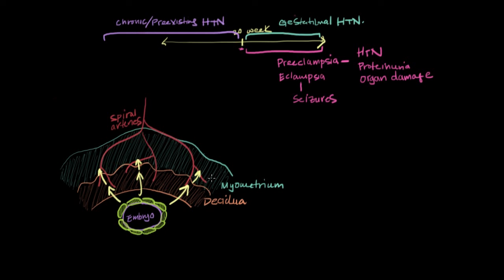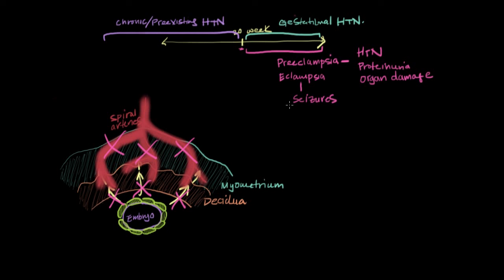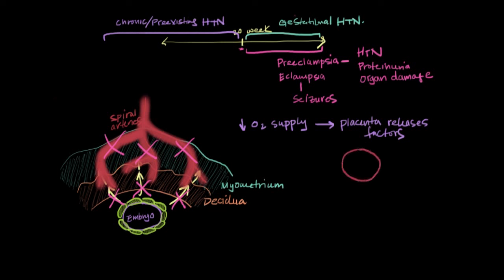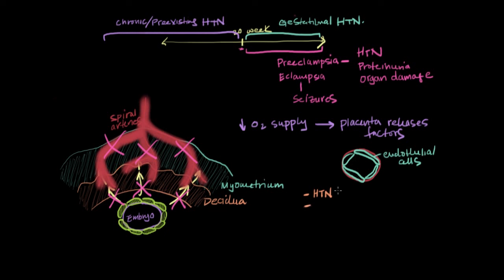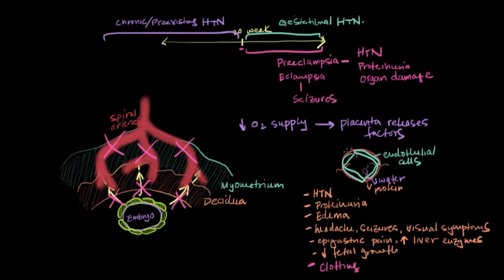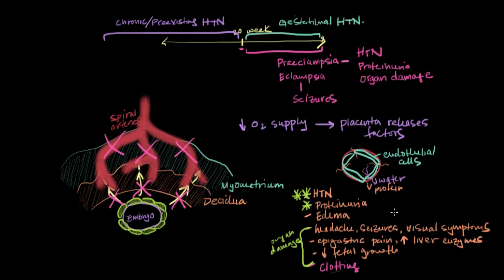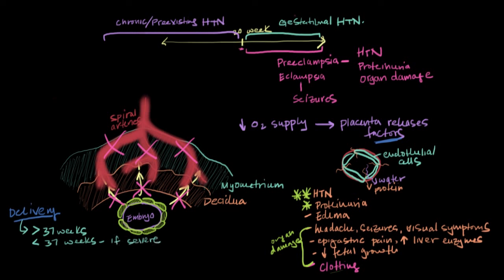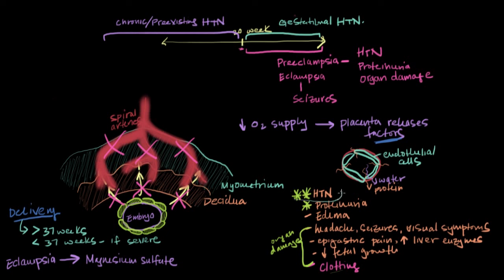Preeclampsia | Reproductive system physiology | NCLEX-RN | Khan Academy